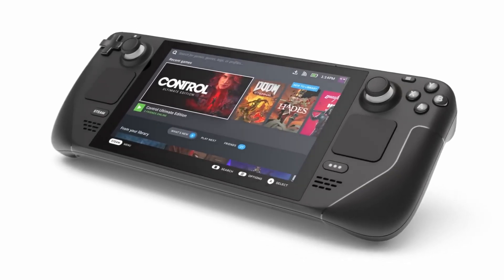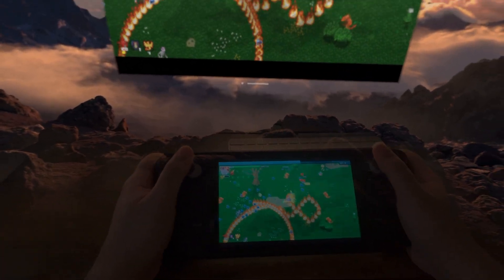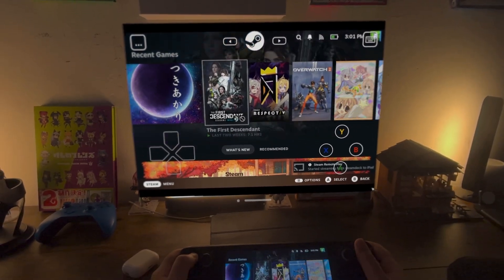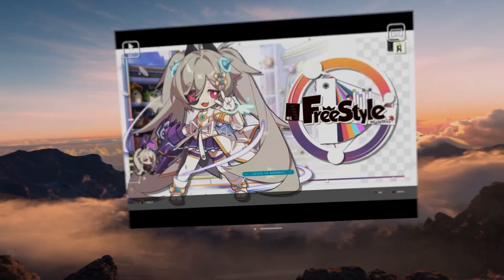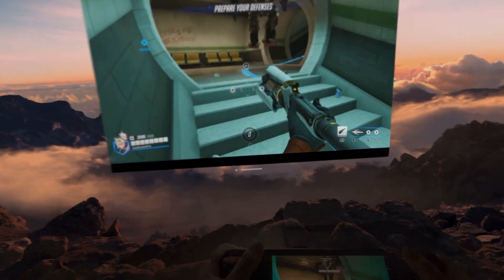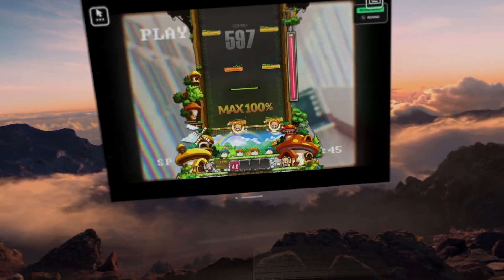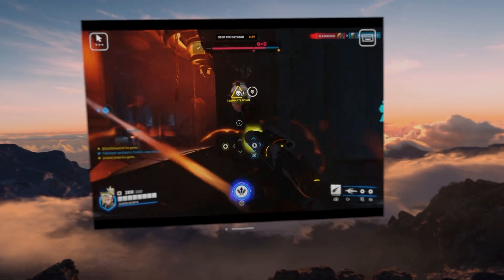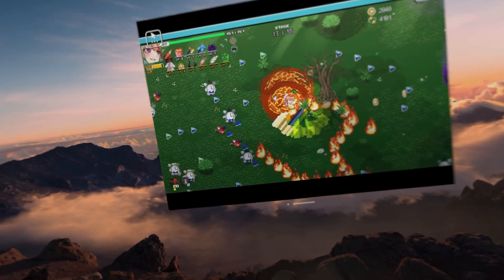Playing Steam Deck on the Vision Pro!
I want to play my Steam Deck on my Apple Vision Pro, so today I’ll be installing Steam Link and playing my games to test it out and see if it’s any good!

- 6PM (Animal Crossing: City Folk)